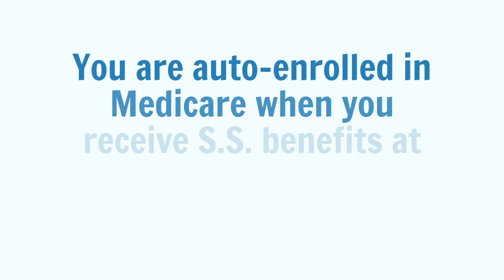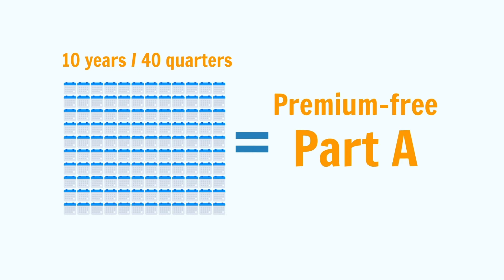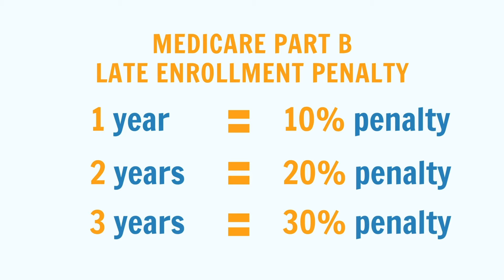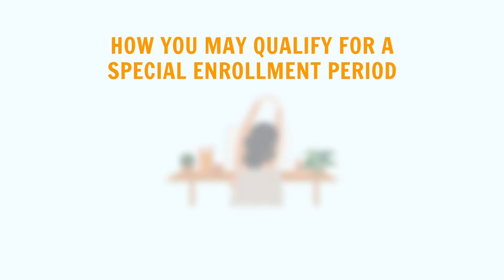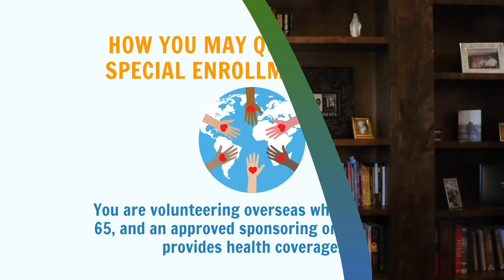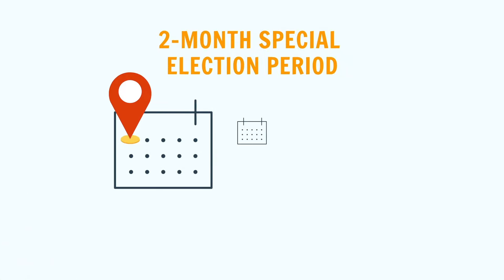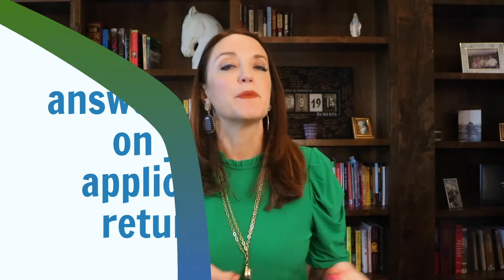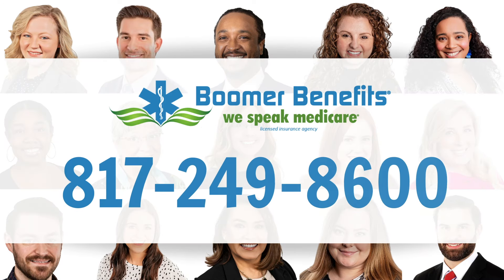Do I Need Medicare When Living Abroad?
When you are a U.S. citizen and live overseas before Medicare age, you might be wondering, "Do I need Medicare when living abroad?" Many people aren’t sure if they need Medicare while living in another country. Keep watching as we unfold everything there is to know about Medicare when living overseas!

Start (0:00)
Enrolling in Medicare when living abroad (0:34)
Do I need to enroll in Medicare Part B while living overseas? (1:39)
How you can delay your Medicare enrollment (2:46)
What if I am returning to the U.S.? (4:36)

GUIDING YOU THROUGH MEDICARE SO YOU CAN MAKE CONFIDENT HEALTHCARE DECISIONS!

We are licensed in 49 states (we aren't licensed in NY), and we are a top-producing, award-winning agency with over 15,000 5-star reviews from Medicare beneficiaries just like you. Plus, our services are 100% FREE!

FREE MEDICARE WEBINAR:
New to Medicare? Attend our FREE Medicare 101 Webinar:

FREE MEDICARE VIDEO COURSE:
Get our FREE 6-Day Medicare Video Email course with a bonus Medicare cost worksheet

FACEBOOK MEDICARE Q&A GROUP:
Join our exclusive Medicare Q&A Facebook group to have your questions answered by Danielle and her team: